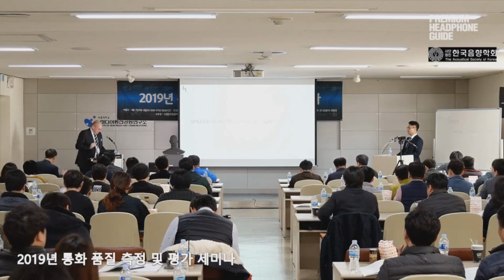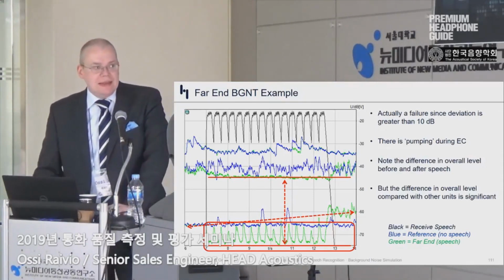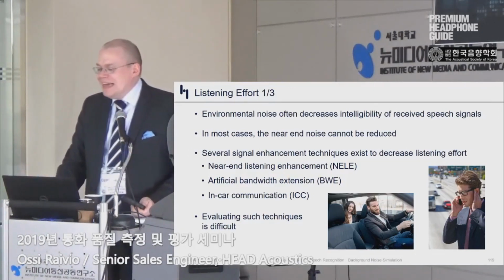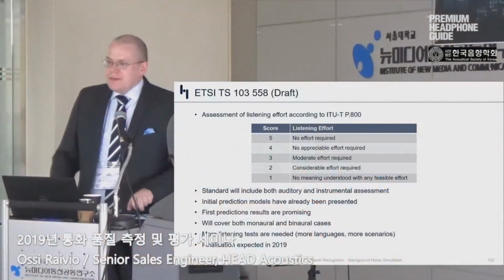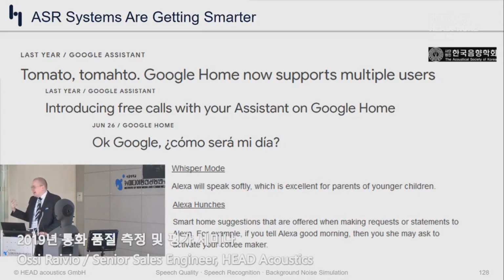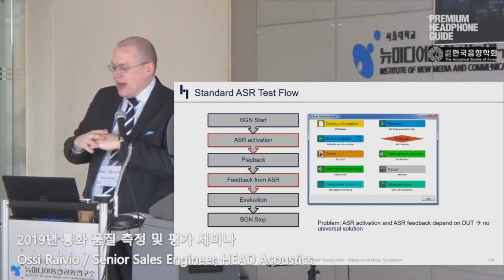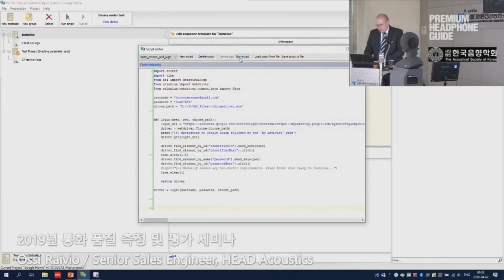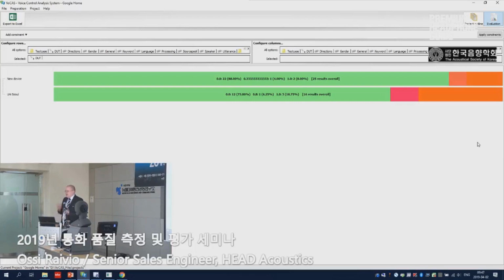2019 통화품질 측정 및 분석 세미나 (HEAD acoustics) - Part 4, BGNT, VOCAS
본 강의는 한국음향학회 오디오 분과에서 국내 오디오 산업 활성화를 위해 독일 HEAD acoustics 엔지니어를 초대하여 최신 통화 품질 관련 기술에 대해 알아보고, 이신렬 음향공학 박사를 초대하여 음성 통신, 음성 명료도 및 완전 무선 이어폰(TWS) 제품 측정 및 분석법에 대해 알아본다.

강사: 4월 2일  Ossi Raivio, 4월 3일 이신렬 음향공학 박사

장소: 서울대학교 뉴미디어통신공동연구소 대 강의실